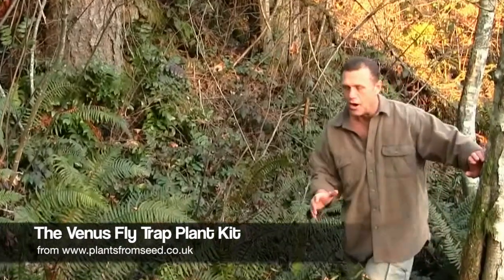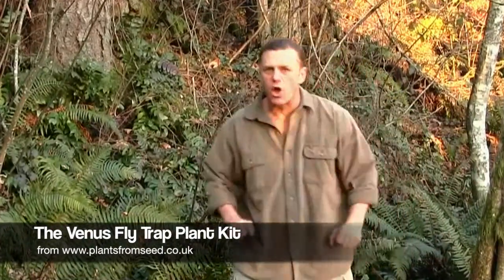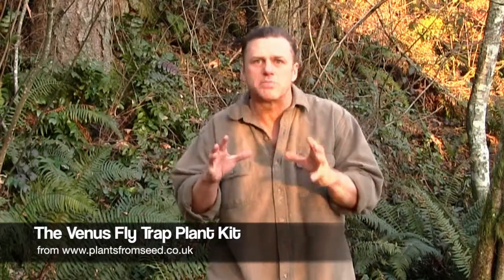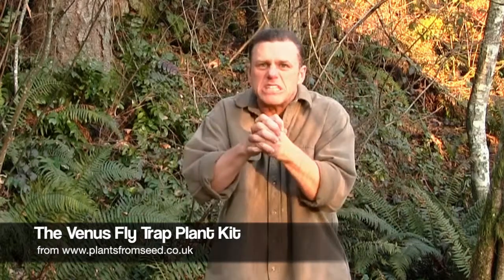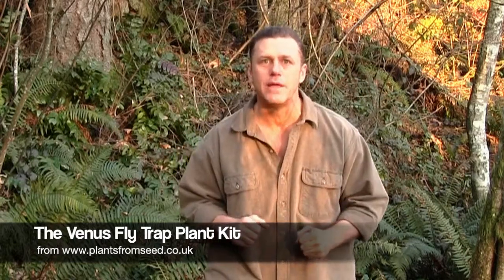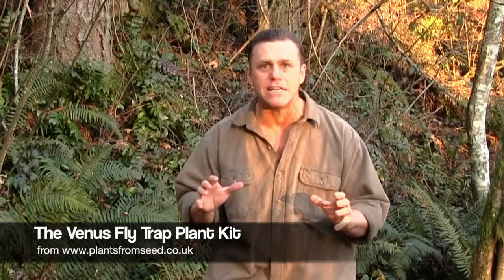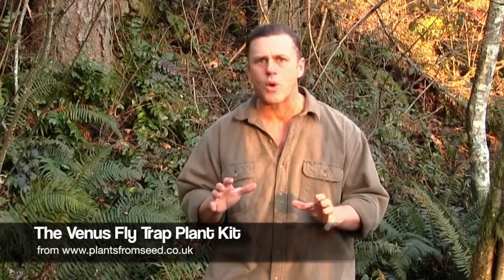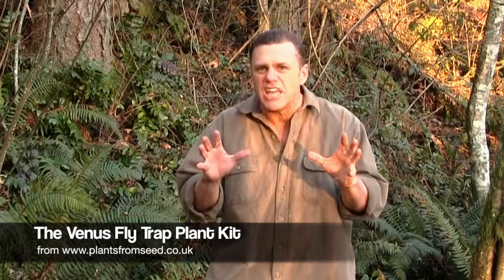The Venus Fly Trap Plant Kit from Plantsfromseed.co.uk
The Venus Fly Trap, Dionaea Muscipula, is a carnivorous plant native to the bogs and swamplands of North and South Carolina. It preys on insects with its uniquely shaped leaves. The leaf has two primary regions: a broad flat typical leaf-like region called the leaf-base that is capable of carrying out photosynthesis and grows out of the ground, and the trapping mechanism, called the leaf-blade or lamina, at the end of the leaf that is composed of two lobes with hinged together by a midrib. Each trap usually has between two and five "trigger" hairs on each lobe with three trigger hairs on each lobe being normal. The edge of the trap is lined with teeth or finger-like cilia that lace together when the trap shuts.